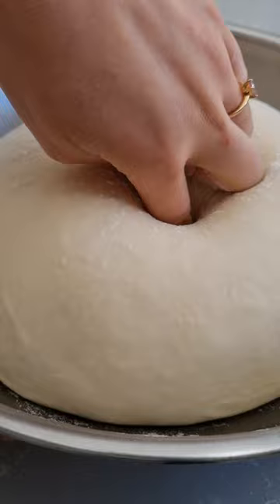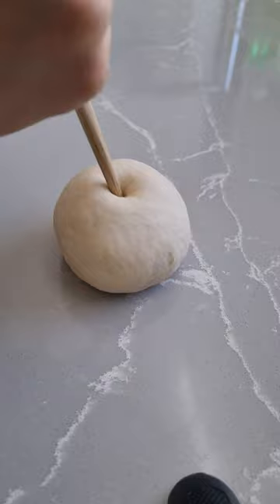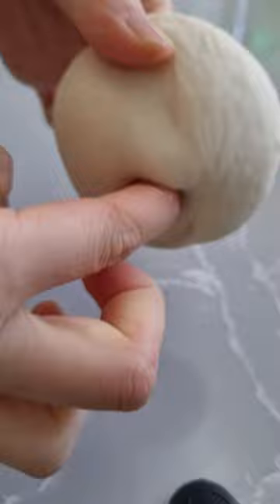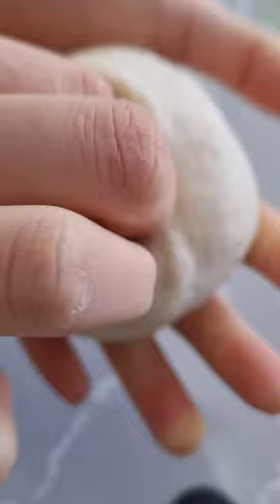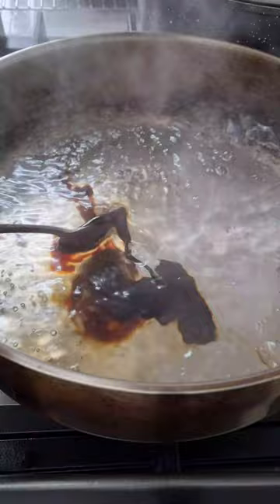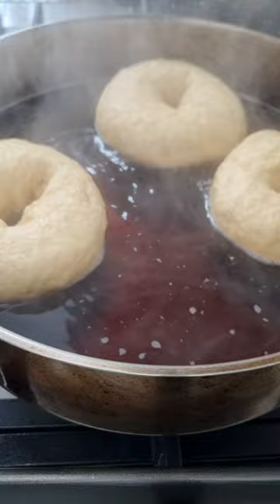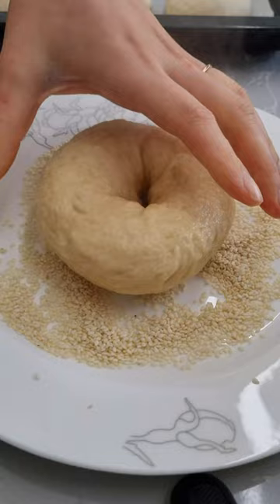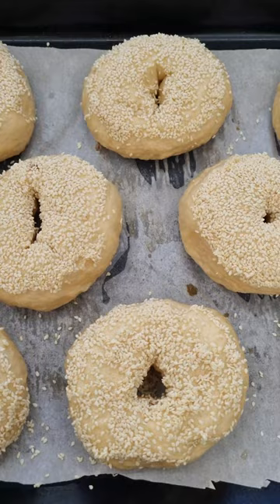Fresh Bagels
Recipe barely adapted from Sophisticated Gourmet’s New York Style bagel

For bread
2 tsp | 6 g active dry yeast or instant yeast
2 tbsp | 35 g  sugar
1.25 cups | 300ml water
3.5 cups flour | 440 g bread flour  (+ extra half cup or 60 g for kneading)  I ended up needing to use this (so 500 g in flour total). If you have a scale, please weigh it! Or if you are going to use a measuring cup, this measurement is achieved by ensuring that your flour is well aerated, ie stir flour in the bag to loosen it up and use a tbsp to scoop this into your measuring cup (otherwise you will use more flour than intended!)
1 tsp | 6 g salt

For boiling and topping
¼ cup sesame seeds
1 tbsp Molasses – for boiling

Method

Mix all the ingredients for the bread and knead for about 10 minutes until smooth. Rest in a warm place for an hour. (It is cold where I am so I left it on the counter top for about 2 -2.5 hours). Once the dough has doubled in size, deflate it and portion and roll into 8 dough balls. Rest for about 15 minutes. You can start preheating your oven now to  220c / 200 c fan.
Once rested, make a hole in the centre of the dough ball and stretch the dough until it looks like a bagel. Next you need to boil them in a pan of water ( I added molasses to the water). The water should not be boiling hot, only tiny tiny bubbles should barely break at the surface. Add your bagel in and boil for 1-2 mins on each side (I did 2 mins). Once the time is up, take the bagel out and you can dip it into your topping of choice. The moisture form on the dough will help the topping stick. Once all bagels are coated, Bake for 20 -25 minutes (I did 20). They are done when they are a nice brown caramelly colour.